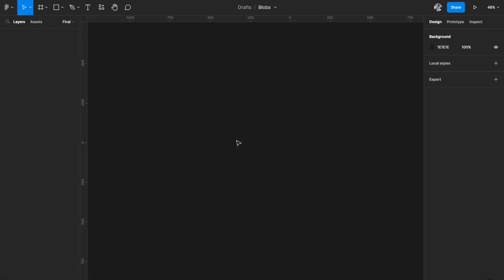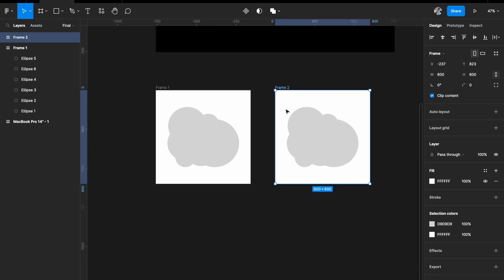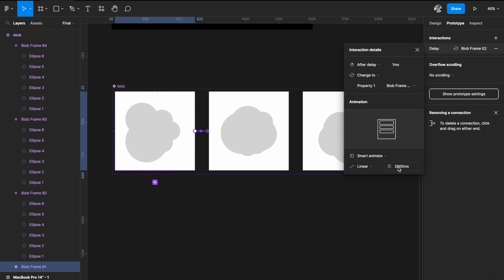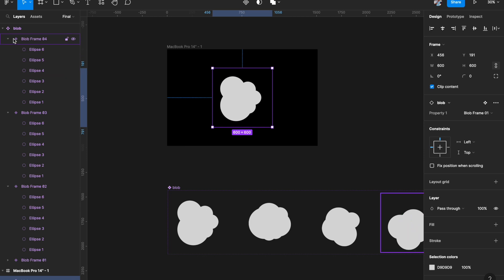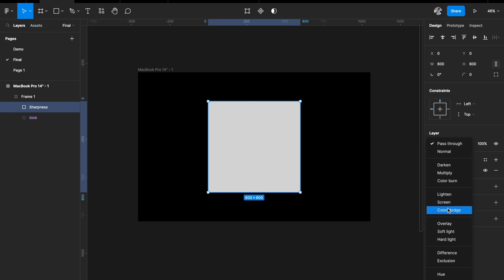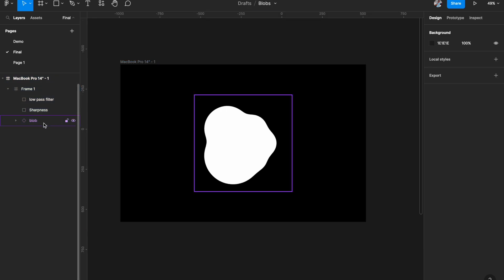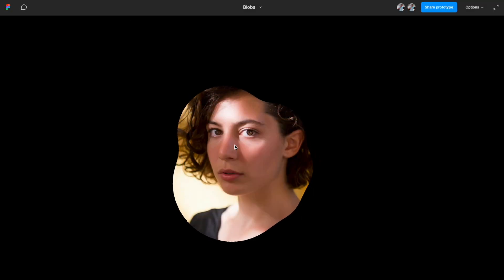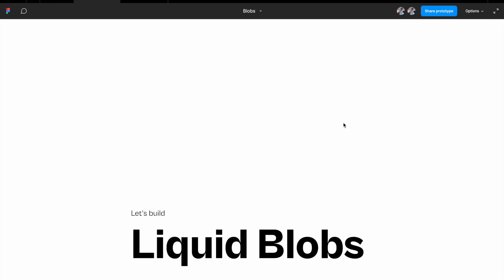How to build Liquid blob animation in Figma?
Time stamps:
00:00 Intro
00:40 Building basic blob shape
3:55 Prototyping animation
6:50 Adding fuzziness with Blur
8:08 Building Filter layers
12:30 Creating image blob
13:33 Adding text animation
14:40 White Background settings